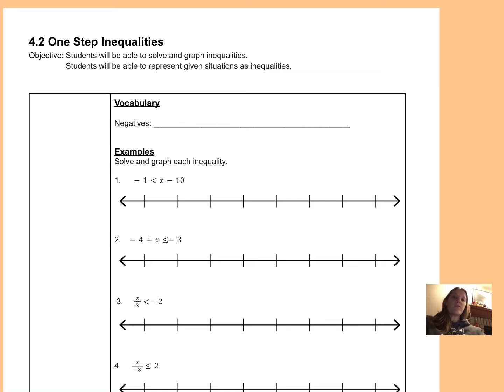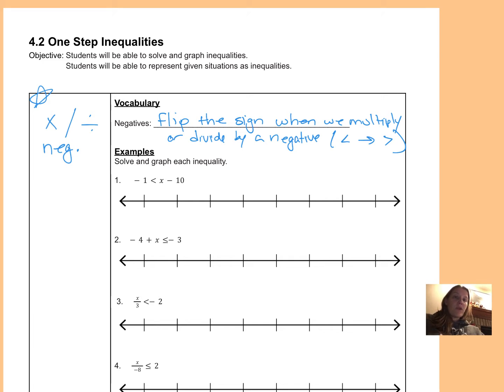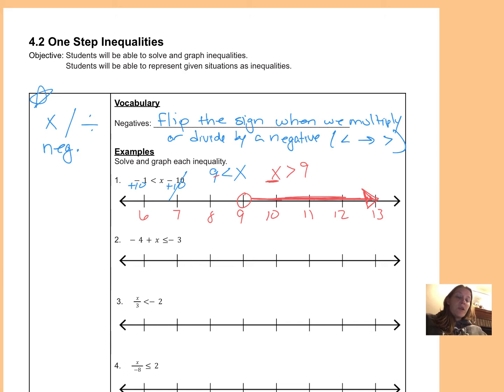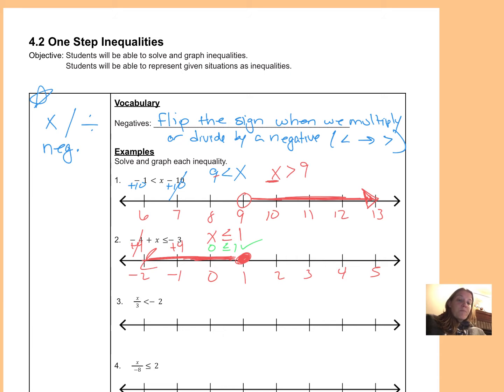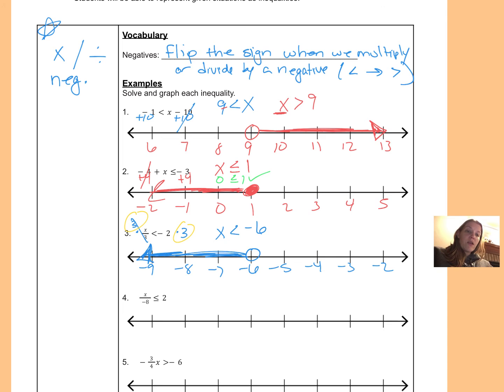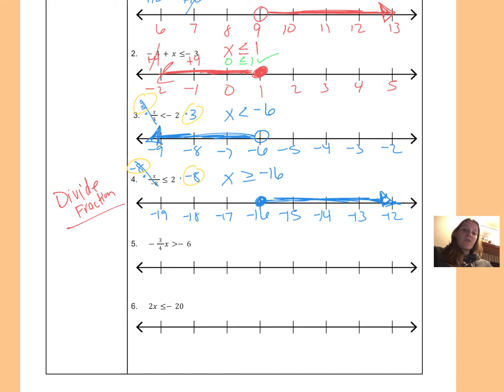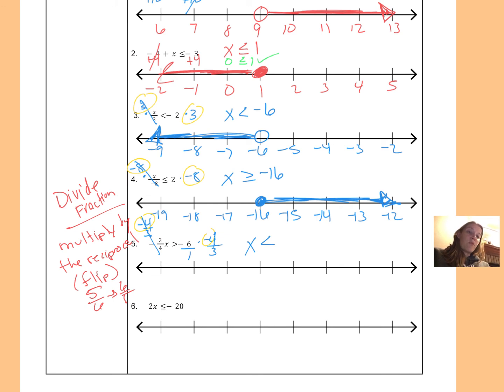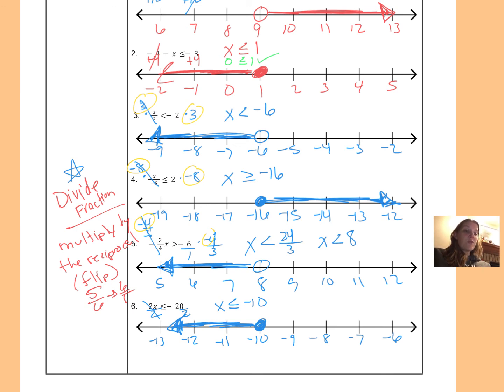4.2 One Step Inequalities